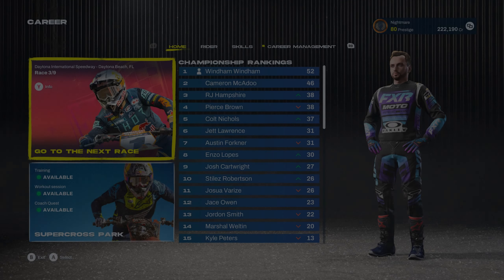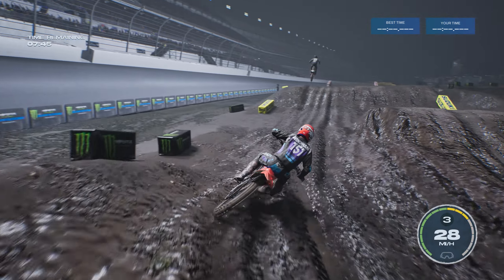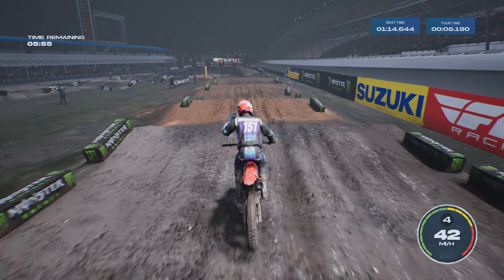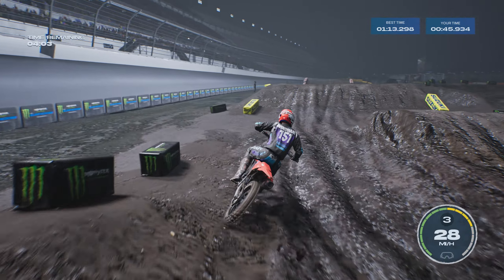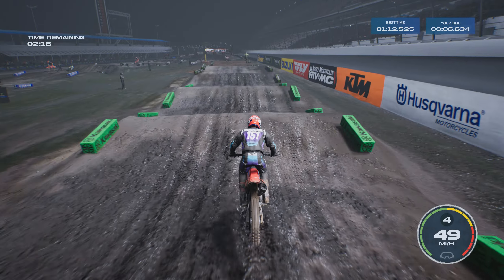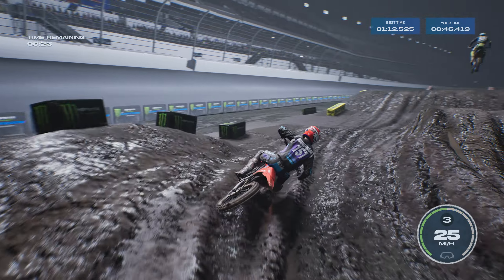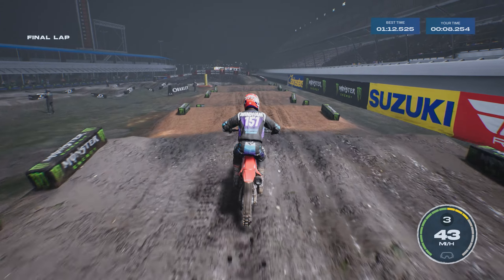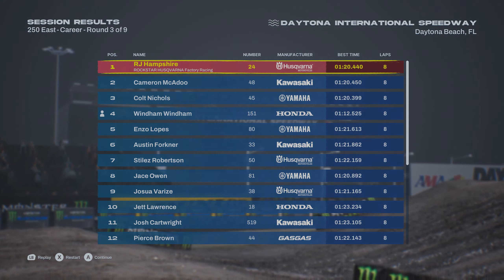Monster Energy Supercross 6 - 250 East Career Episode 3 - A Muddy Mess!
Today we've got a muddy Daytona for the 250 East Career in Monster Energy Supercross 6.  While the mud didn't change the race to much, we under performed and gave up some points.  Thank you for any support you show this video.

Monster Energy Supercross – The Official Videogame 6.

Your journey to glory starts in the Supercross Academy with the tips and the lessons of a very special Coach, Jeremy McGrath.

Thanks to a revised learning curve you can now enjoy the ride through dedicated tutorials and challenges, and climb the ladder from rookie to pro.

And if you are already an expert, learn how to unlock your full potential and master the experience. Enjoy a more realistic and competitive gameplay, getting full control on bike set-up, and your rider’s movements.

From your journey in the Career to a brand new game mode: the Rhythm Attack, 1v1 races on a straight rhythm section where skills and speed are the name of the game!

And then take a break from the pressure of the competition and explore the Supercross Park, a massive free-roaming environment with 5 different areas to discover alone or with your friends. Here you can recover from injuries through the special challenges of the Rider Shape System, and train under the guidance of coach McGrath to always be in peak condition.

Two new additions will enhance your multiplayer experience: full cross-play to enable online matchmaking across every console system, and a new ranking system to constantly track your online accomplishments.